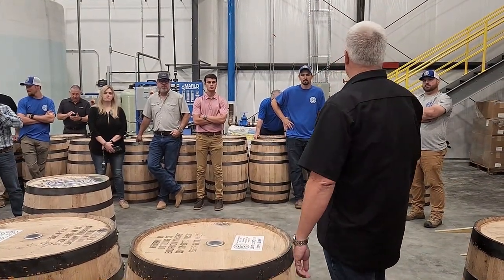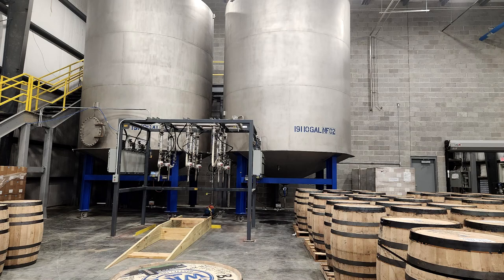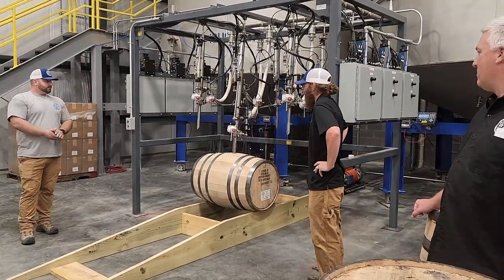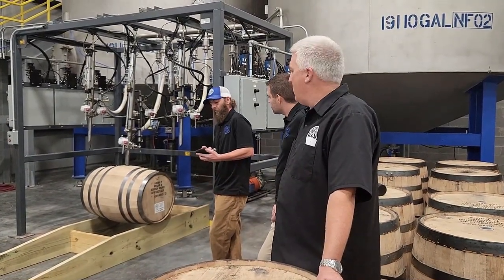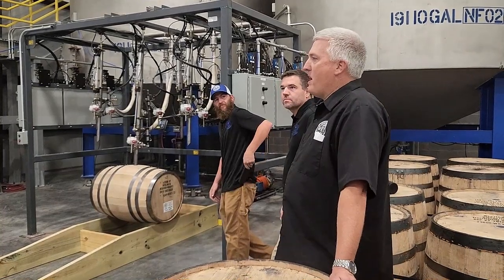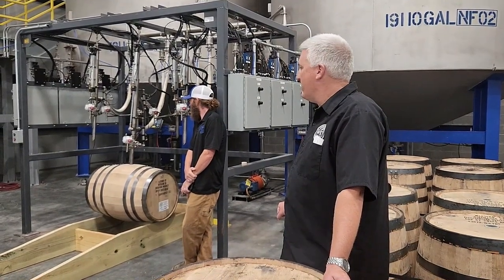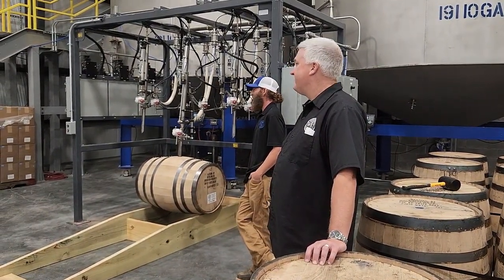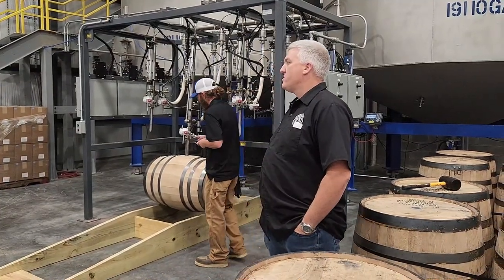7-19-23 Western Kentucky Distilling Company fills its first ever barrel of bourbon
July 19, 2023, will be remembered as the day the Western Kentucky Distilling Company filled its first-ever barrel of bourbon at its home in Beaver Dam, Ky. The first of 300 or more barrels they planned to fill on the day. Master Distiller Jacob Call discusses the process of filling the barrel, the mash bill, and thanks all the employees and folks who made it all possible.